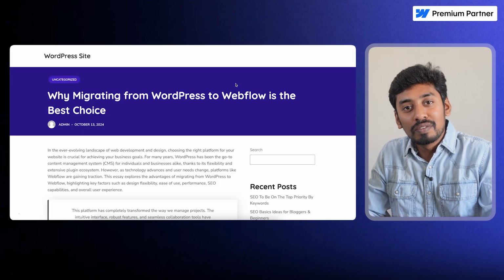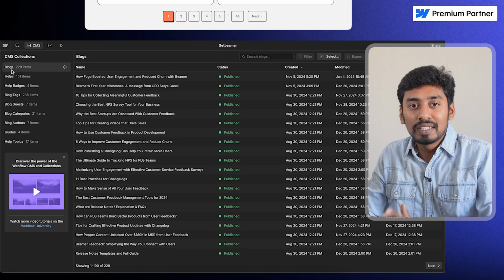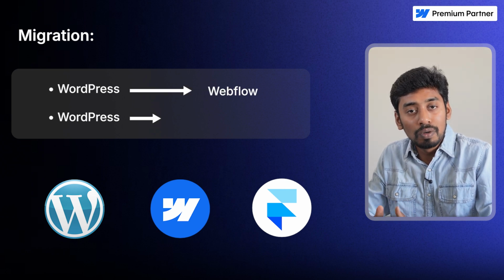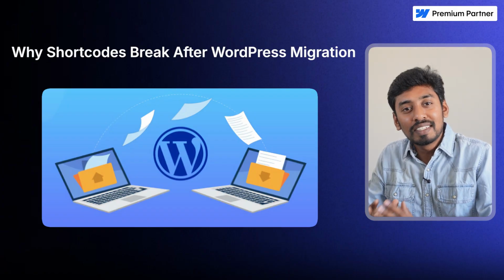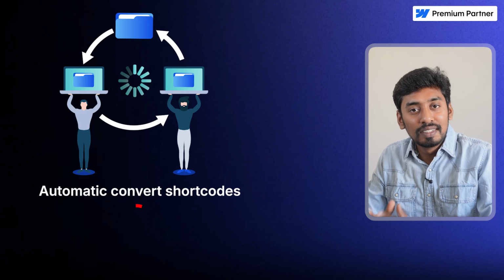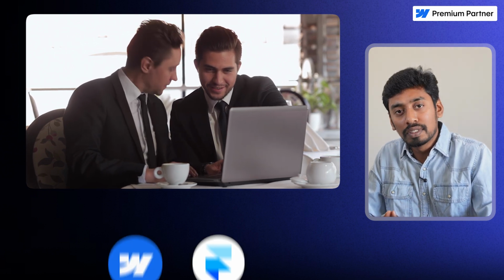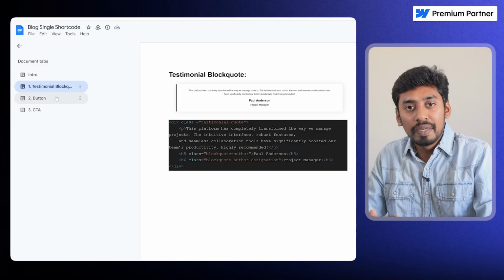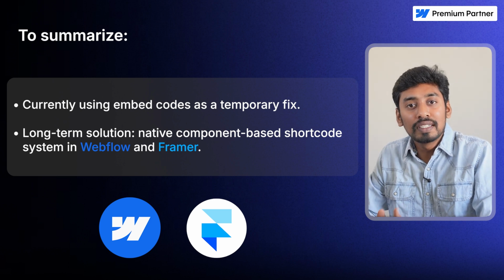Fixing Shortcode Problems During WordPress to Webflow & Framer Migration!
Migrating a website from WordPress to Webflow or Framer isn’t always smooth—especially when dealing with shortcodes! If you’ve worked with WordPress, you know shortcodes power buttons, CTAs, testimonials, and custom layouts. But in Webflow or Framer, they don’t work—and that’s a BIG issue!

In this video, I’ll show you exactly how to fix shortcode problems when migrating from WordPress and the best solution Webflow & Framer should introduce to solve this permanently.

🔍 Here’s What You’ll Learn:

✅ Why Shortcodes Break When Migrating to Webflow or Framer
✅ A Temporary Fix for Replacing Shortcodes Manually
✅ The Ultimate Solution Webflow & Framer Should Implement

📌 Timestamps:

0:00 – Introduction
01:55 – Why shortcodes don't work in Webflow or Framer.
02:27 – Temporary solution
04:14 - The Long-Term Solution
05:10 - Conclusion

🔗 Related Blog Posts:

⚠️ Facing Issues with WP Engine? Here’s Why You Should Migrate to Webflow